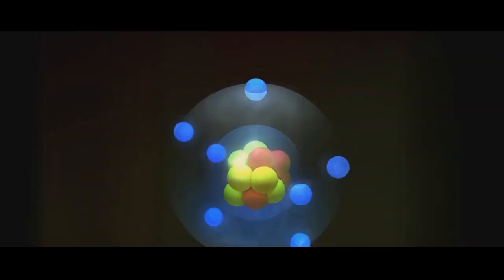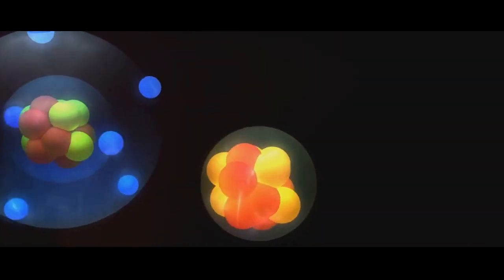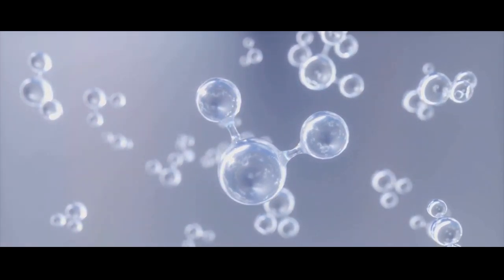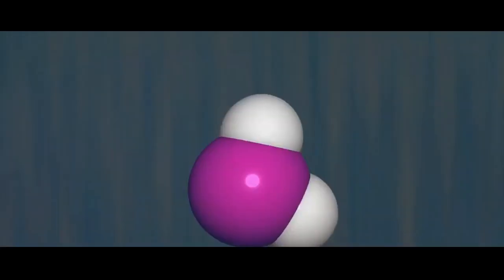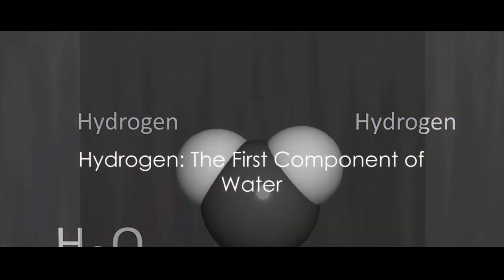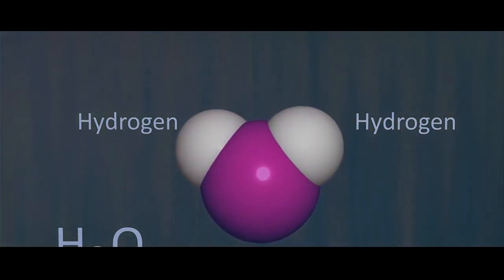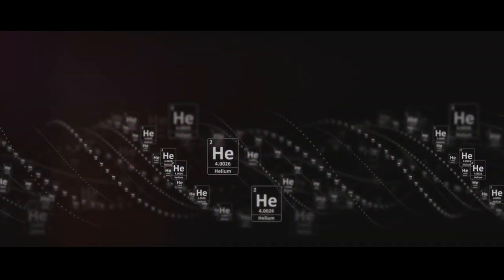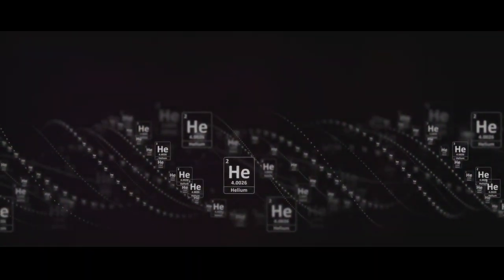Genesis of Aqua - The Formation of Water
Get ready to embark on an extraordinary journey through time and space! In this captivating video, we delve into the mind-blowing story of our universe, tracing its origins from the mind-boggling event known as the Big Bang, all the way to the mesmerizing formation of water on Earth. Strap in and prepare to be astounded as we uncover the scientific theories and research that have unlocked the secrets of our cosmic past. From the explosive birth of galaxies to the miraculous emergence of life-sustaining water, this video is a thrilling exploration of the wonders of the universe.

OUTLINE:

00:00:00 The Big Bang and the Universe's First Moments
00:02:15 The Formation of Stars and Galaxies
00:04:29 The Birth of Our Solar System
00:06:32 The Arrival of Water on Earth
00:08:42 The Significance of Water
00:10:54 End Sting